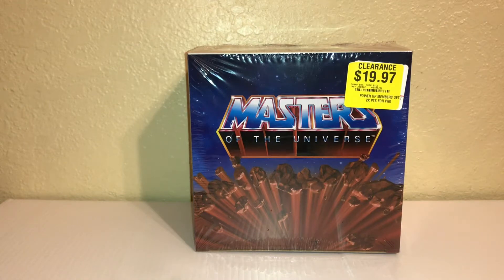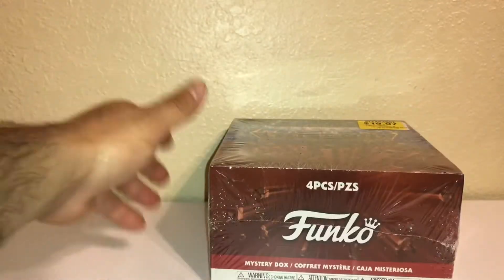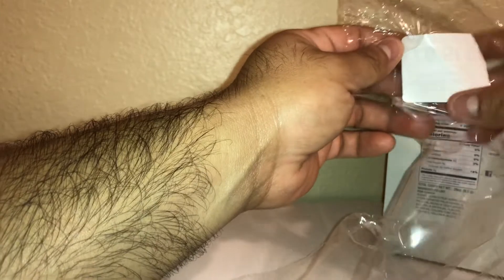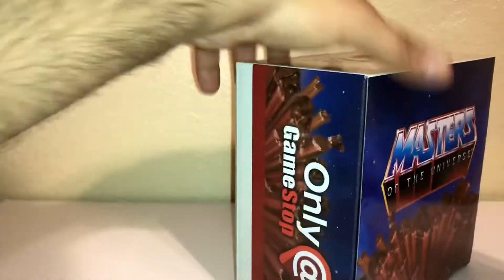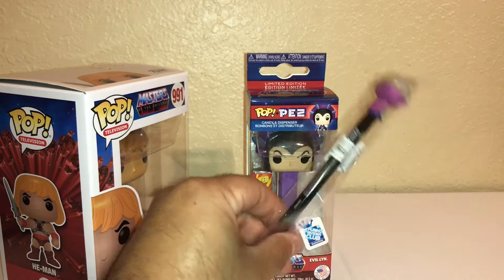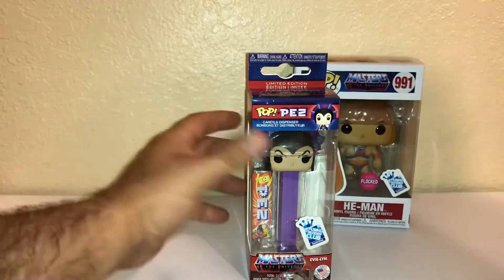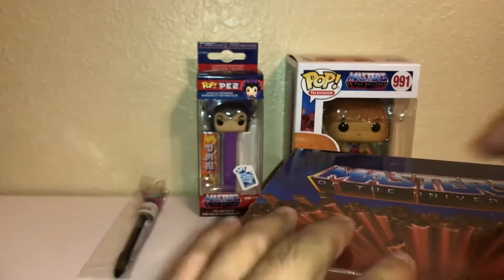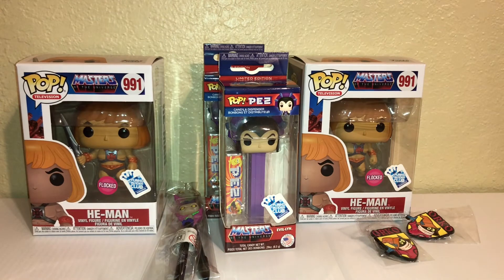Funko Pop Mystery Box Masters of the Universe GameStop Exclusive